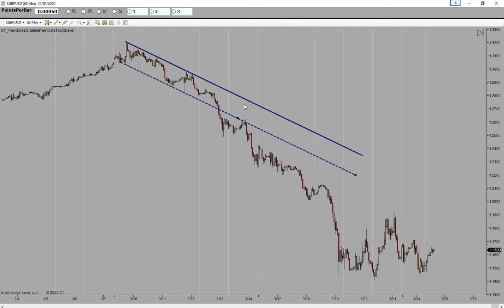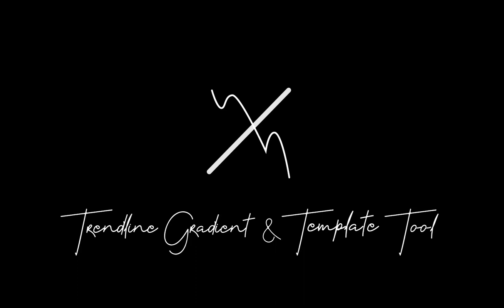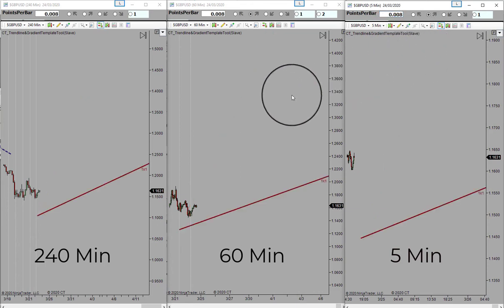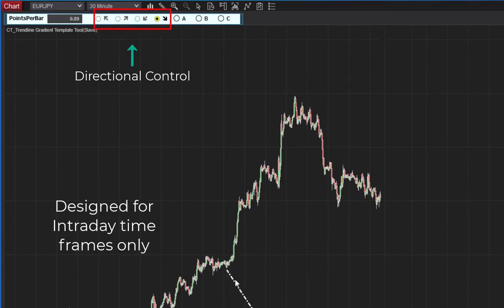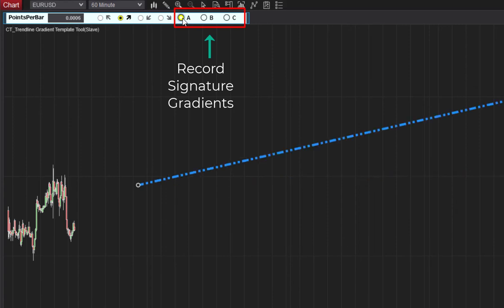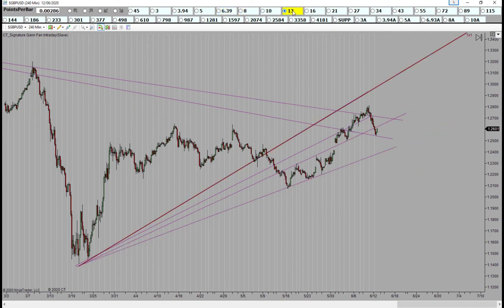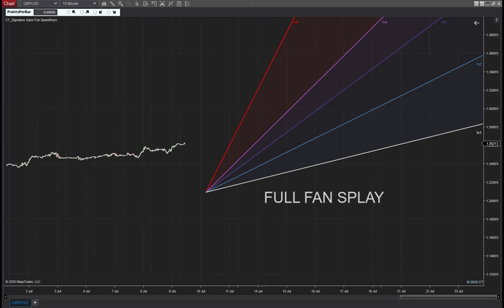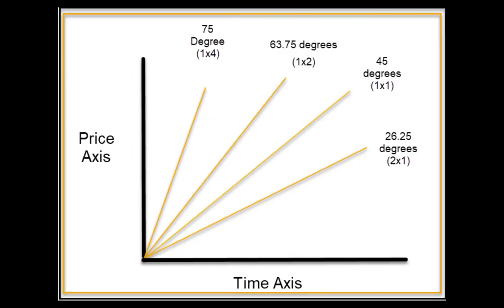Trend-Tracker-NinjaTrader - PRECISION TRENDLINE GRADIENT & TEMPLATE TOOL for NinjaTrader 8 and 7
A clever intraday mirroring and PRECISION template tool for anyone that draws lines on their Charts and views line information across multiple time frames in a charting landscape - Trendlines, Gann Lines, Breaklines, Speedlines, Channel Lines - And needs that line information timeframe to timeframe to be infinitely precise and accurate.

For a more indepth look at this trendline tracking indicator see THIS video